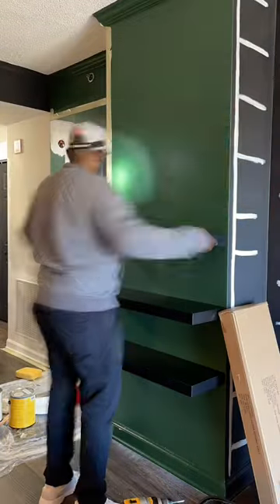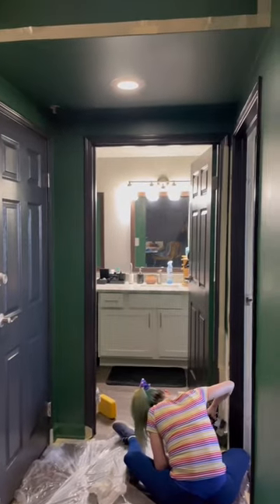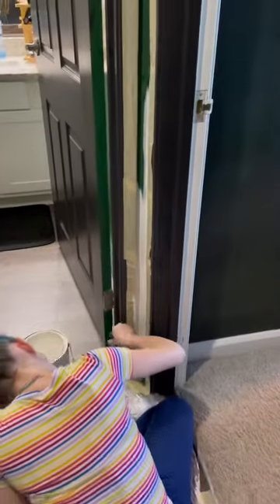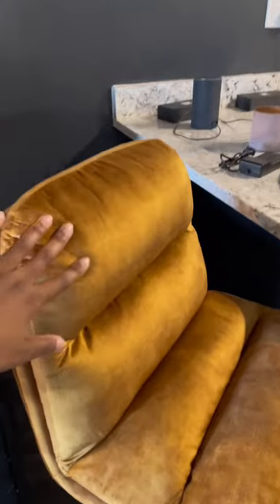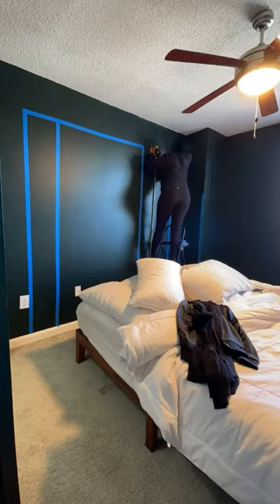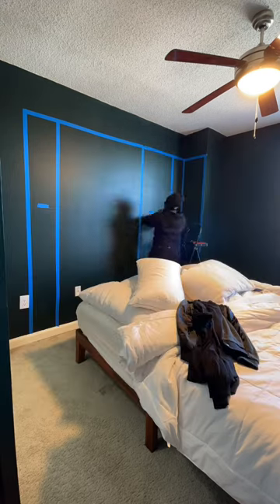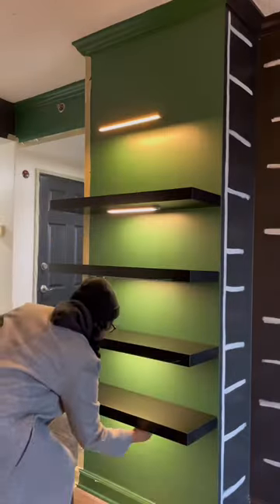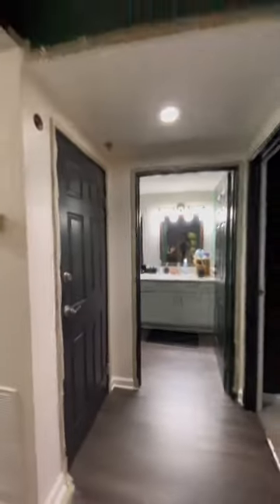Can’t wait for the headboard to get installed!